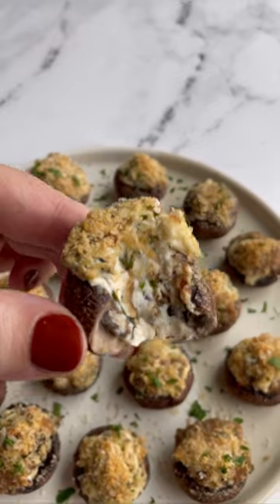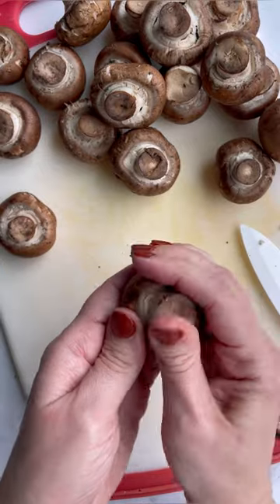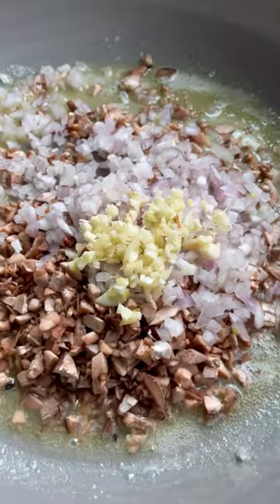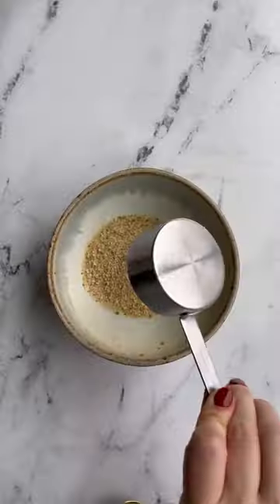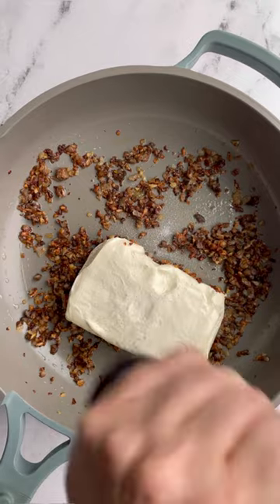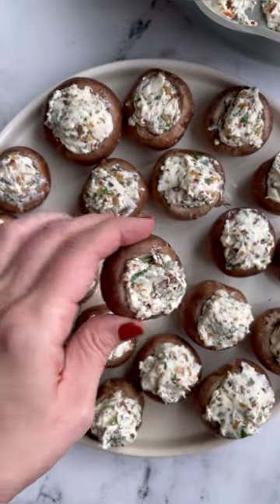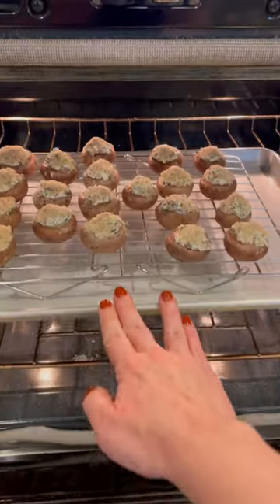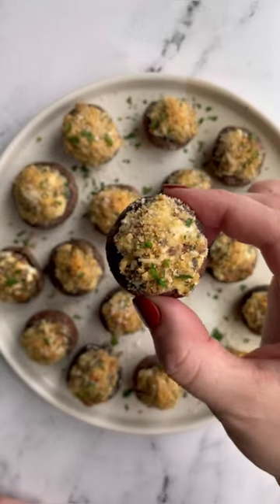Cream Cheese Stuffed Mushrooms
Easy, cheesy, and delicious: STUFFED Mushrooms!